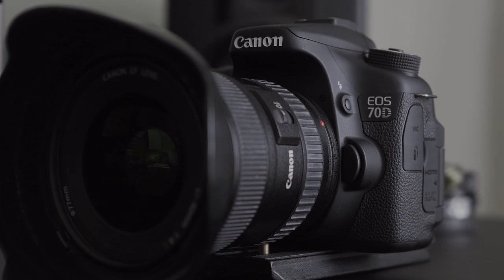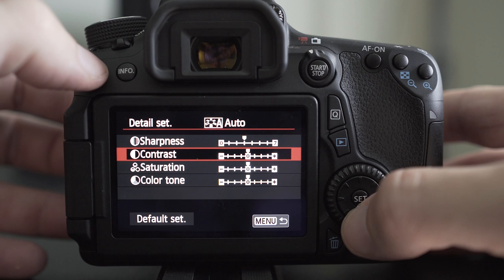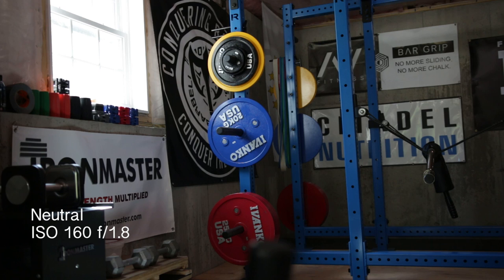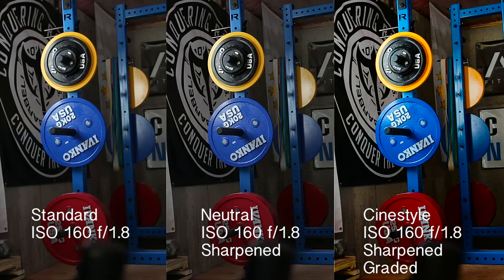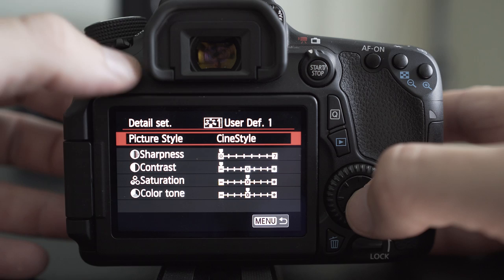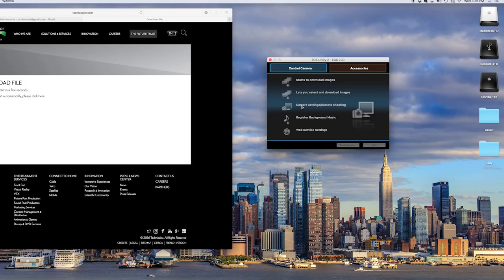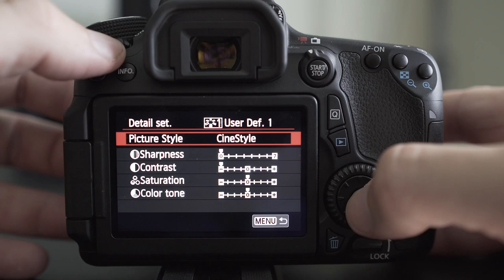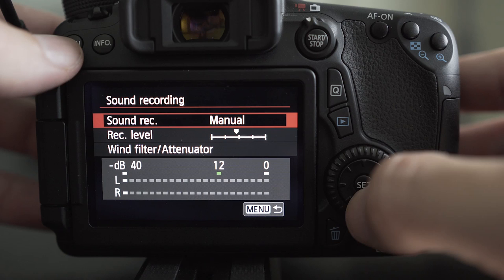Best settings for Audio and Video - Canon 70D & 80D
The Canon 70D and now 80D, are two of the most popular cameras for YouTubers. I spent a few years using the 70D as my main camera and see that a lot of people still use it. Did you know that you can actually improve both the audio and video with just a few simple changes. In this video I show you how to get the most out of these great cameras.